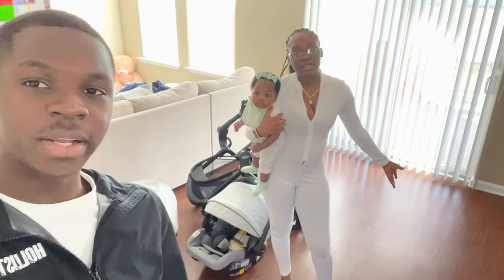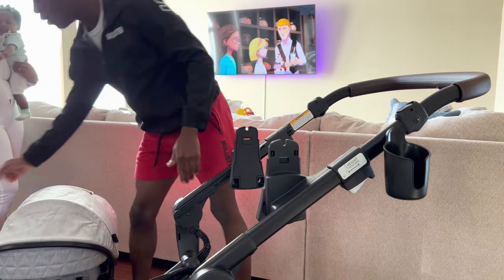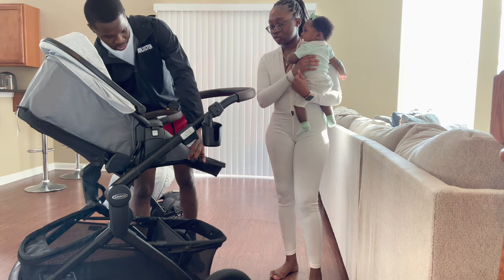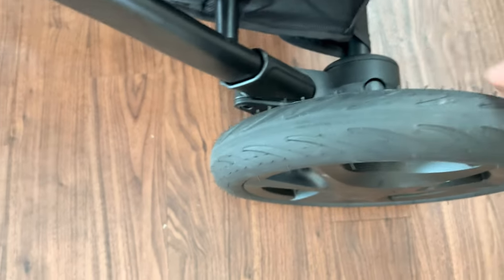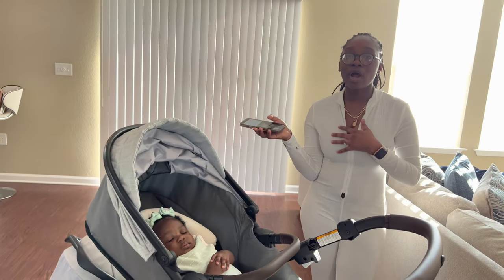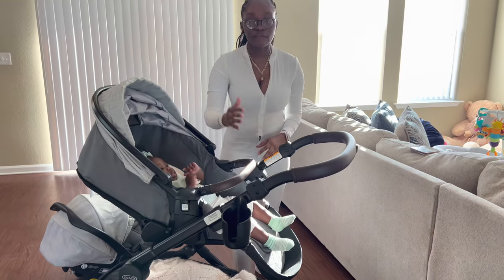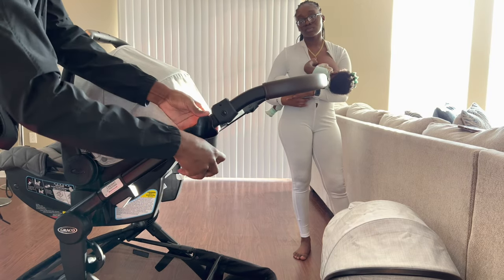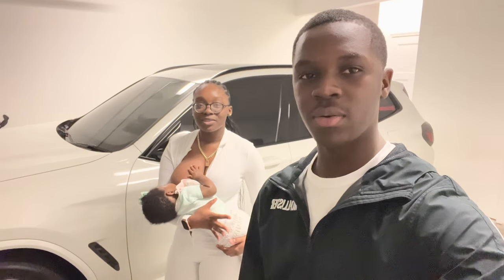VLOGMAS Day 3: GRACO Premier Mode Nest Midtown | part 2 | Highly Requested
✨What’s good Golding Family ✨
So you don’t ever miss our banger videos!